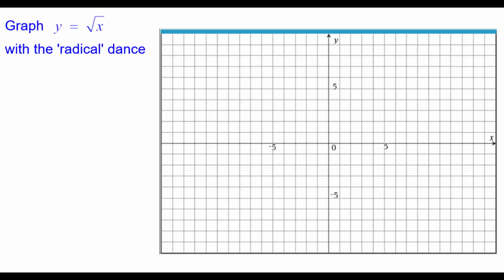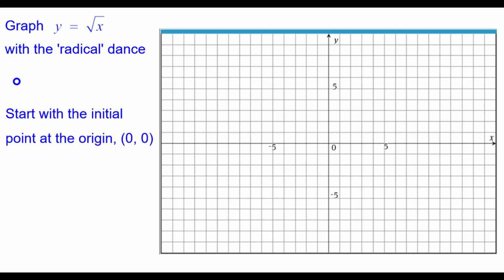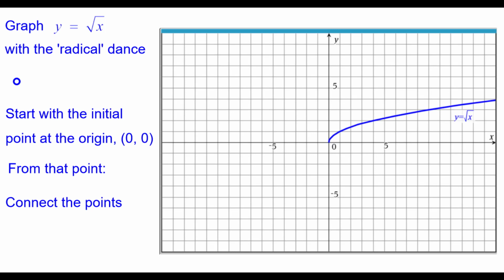Quick! Graph y=squareroot of x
This "Quick! Graph" video briefly reminds students how to graph the squareroot parent function using "the dance" and using a table.